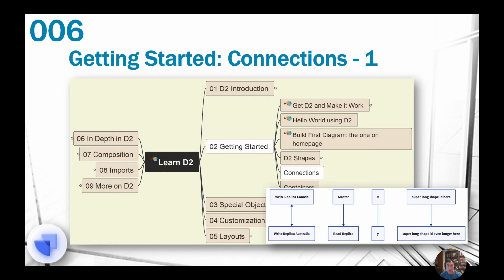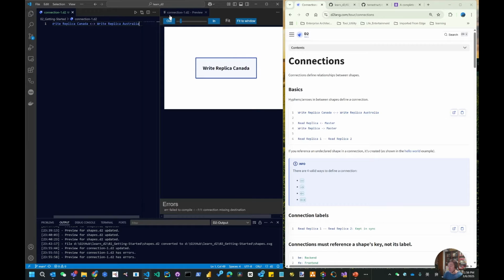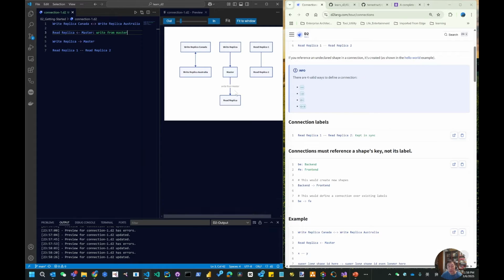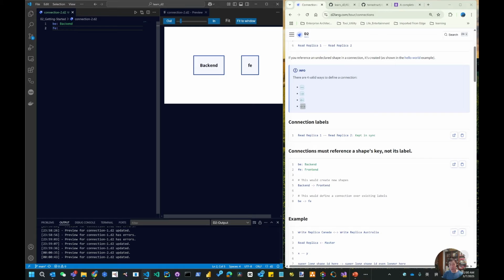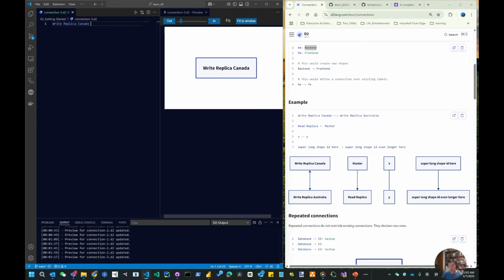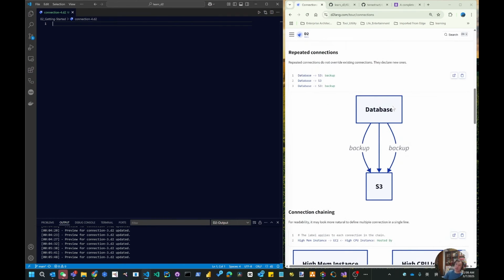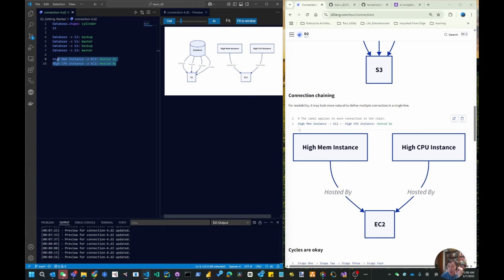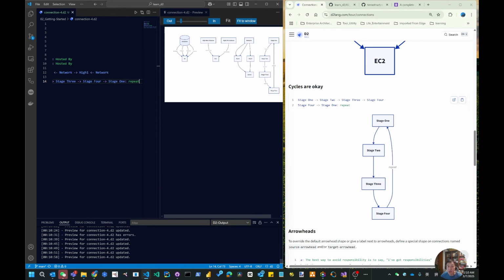D2 Tutorial - 006 - 02 Getting Started - Connections Part-1